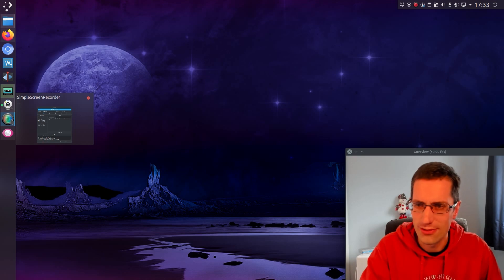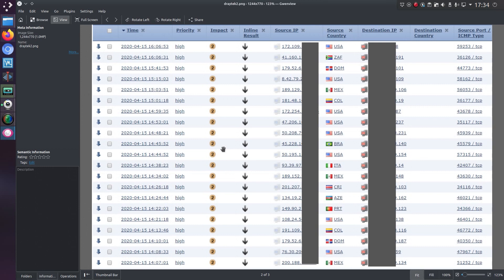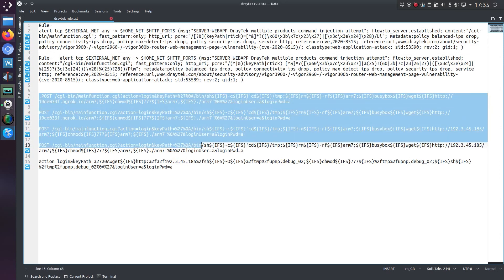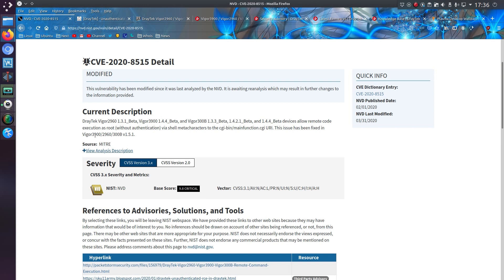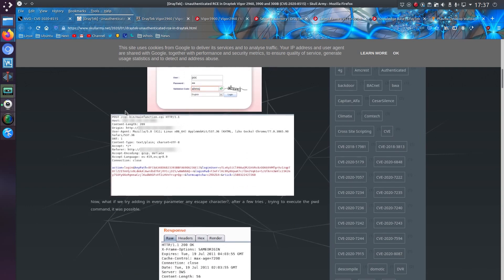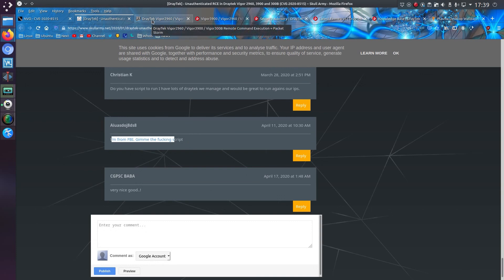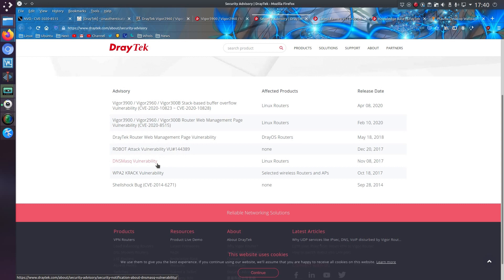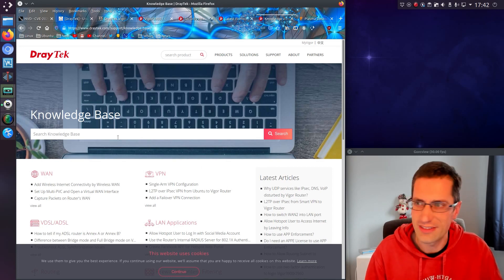DrayTek Unauthenticated User to Root Vulnerability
There has been a recent vulnerability (CVE-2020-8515) in multiple DrayTek router / firewall products which allows an unauthenticated user to trivially gain root access via a remotely accessible admin page. Typical it would happen not long after I purchased a DrayTek Vigor2862 Router.